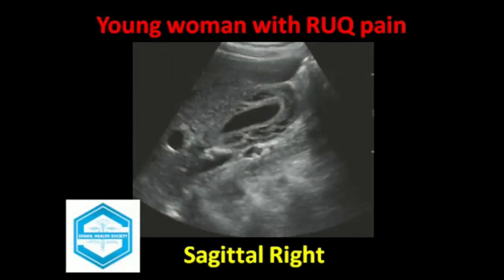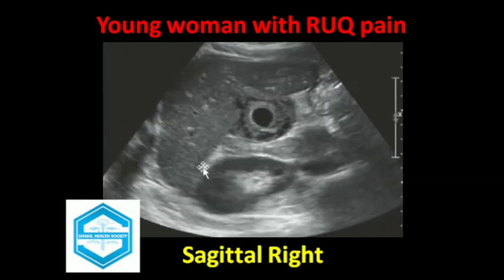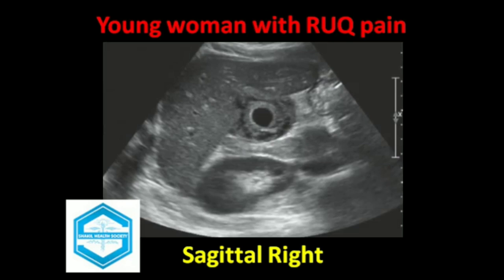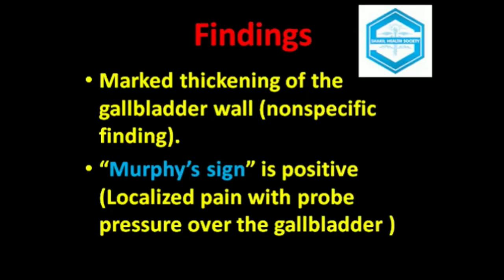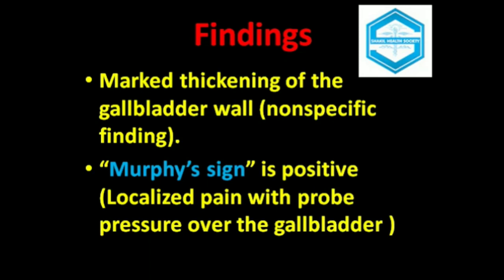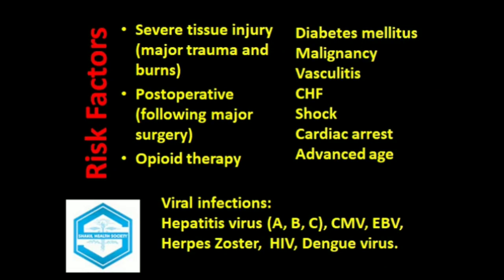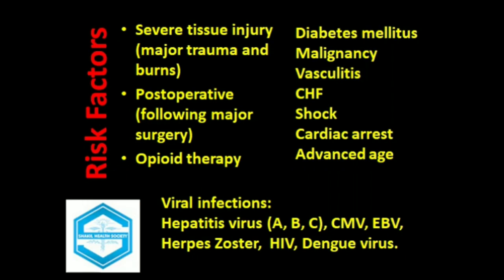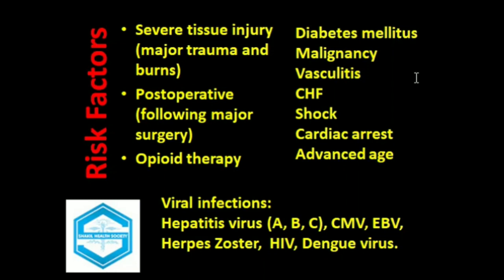Acalculus Cholecystitis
Acalculous cholecystitis is an inflammatory disease of the gallbladder without evidence of gallstones or cystic duct obstruction. It is a severe illness that is a complication of various other medical or surgical conditions
riskfactorsof cholecystitis